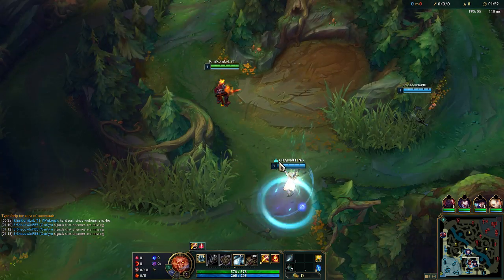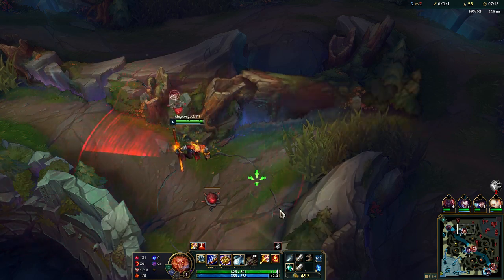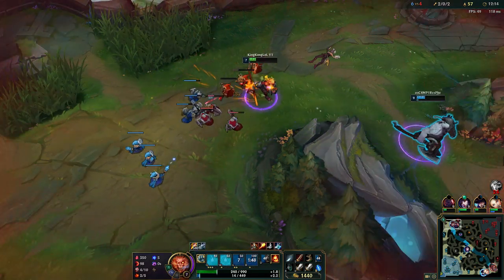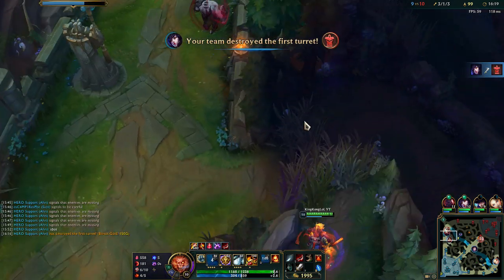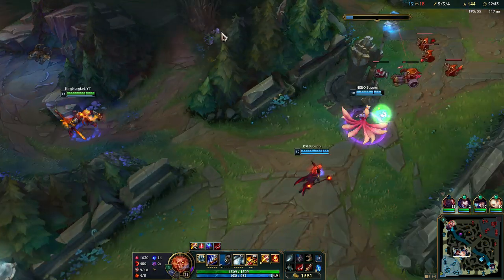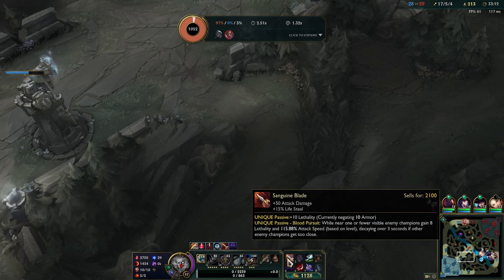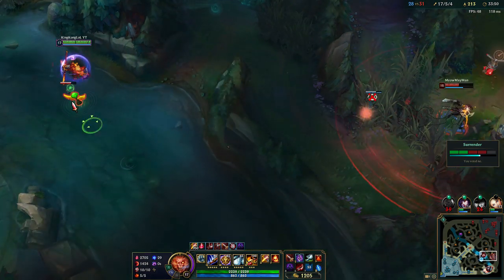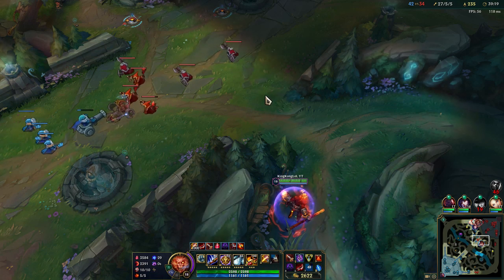PRESS THE DELETE BUTTON WITH THIS BUILD!! | FULL LETHALITY IS CRAZY!! - League of Legends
Now dats what i call a lot of DMG! | Like' if you enjoyed & want MORE 💙
 I have just partnered with an exciting new community. I and several other Youtubers that you all know.
So now, I’m proud to announce, our brand new partner, The UpsideDown Community! Not only will it help me take my channel to the next level, but also will benefit you guys as well, as you’ll have many more people to interact with! Expect some good things in the future.